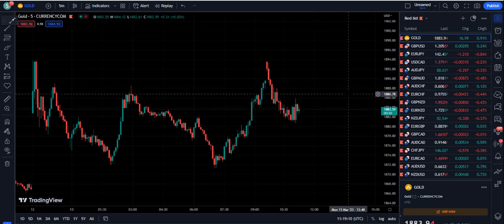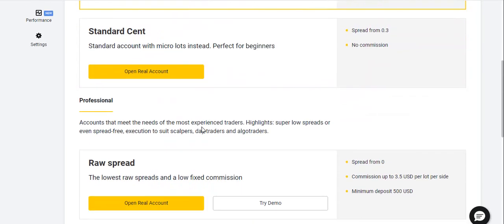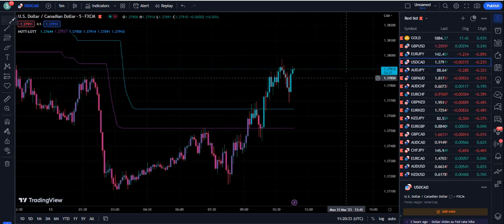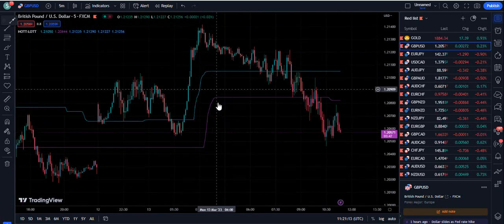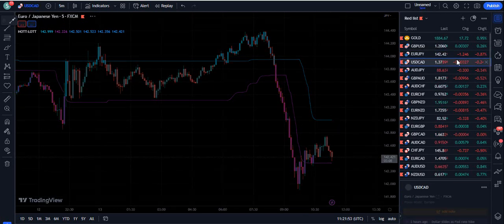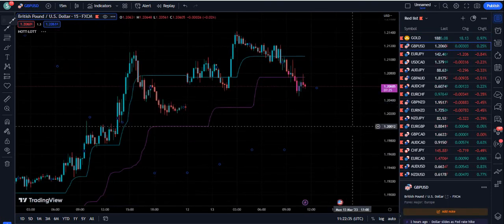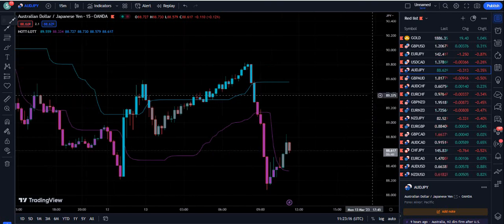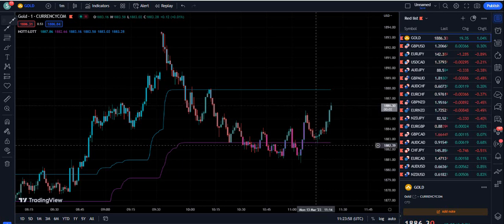Trade nearly 200 % within 26 trades with this strategy | 5min scalping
In this video I have discovered the 5 min scalping strategy which can help traders to trade on valid breakouts. This strategy also helps us to avoid false signals in trading market. Ranging/consolidation patters can easily be avoided by this indicator.